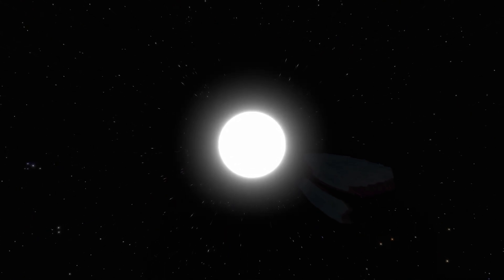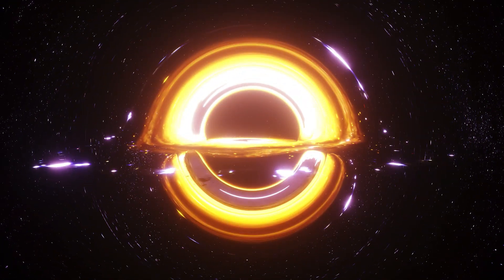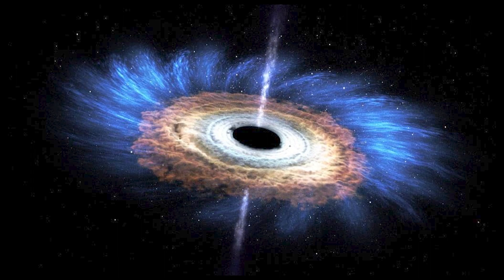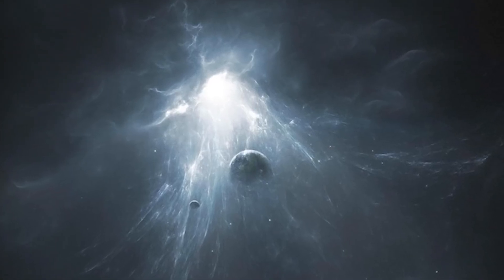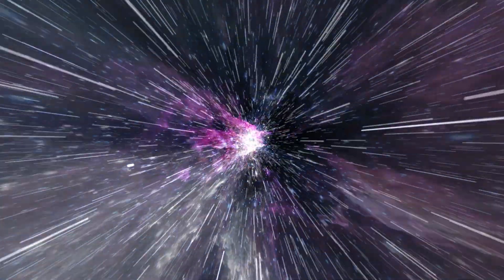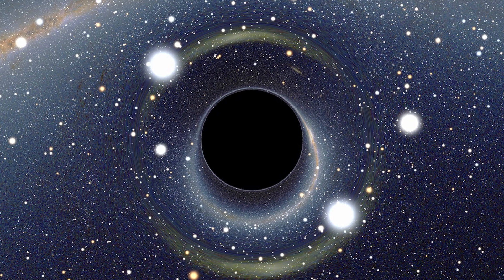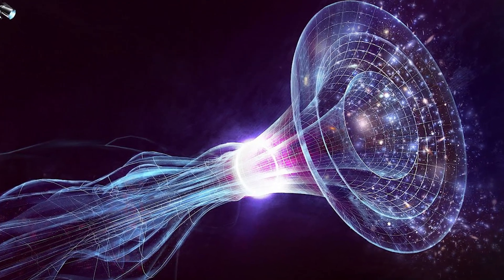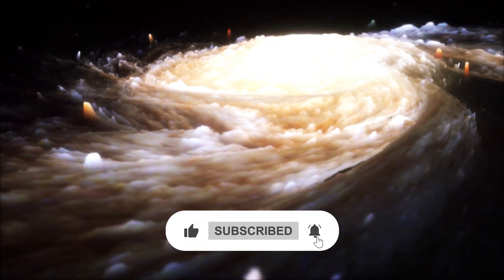Scientist Terrifying First Ever White Hole Discovery Shocked The Entire Space Industry!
There's no way you could have avoided hearing the term "white hole" if you've ever seen a science fiction film or have even a passing familiarity with astronomical discoveries made in the last century. Even though the idea is relatively new, it has quickly become the most intriguing and puzzling in the cosmos. However, their existence remained debated until this year. In terms of weirdness, however, they pale in comparison to their theoretical identical twins, black holes. Although we have not seen a stable example of one, they are theoretically possible because of the same..